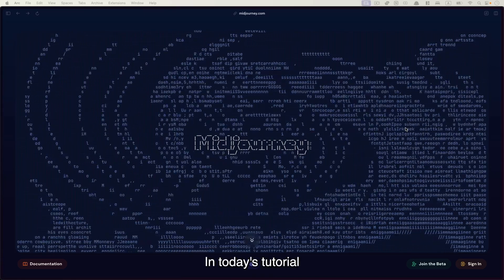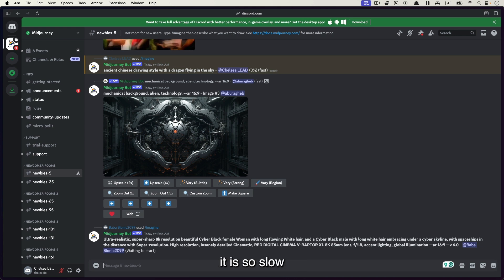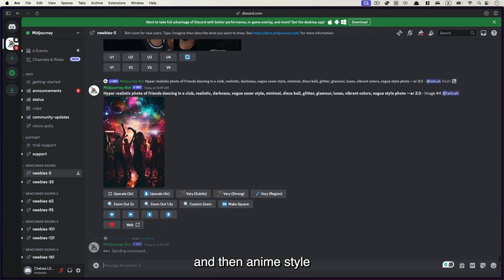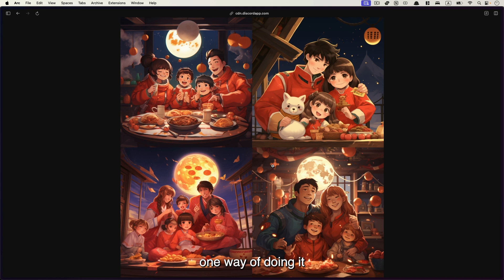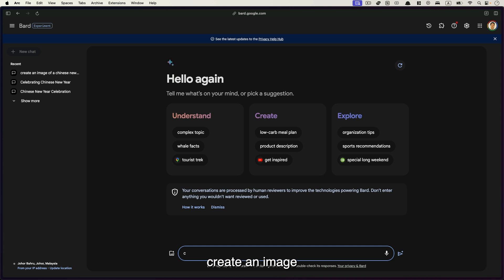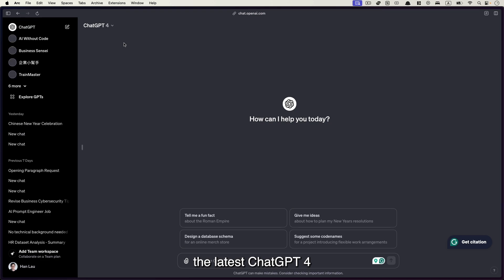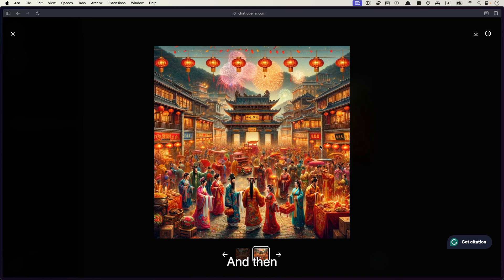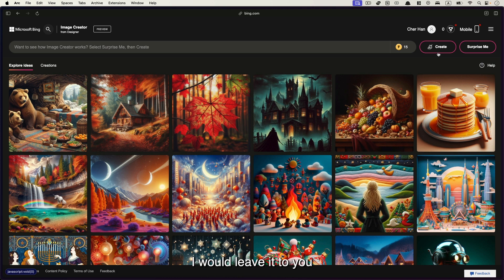Design attractive Chinese New Year cards greeting using AI.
Dive into the world of AI creativity with our easy-to-follow tutorial on designing stunning Chinese New Year cards using Generative AI services like Midjourney, Google Bard, and ChatGPT4.

This video guides you step-by-step through the process of utilizing AI tools like Midjourney, Google Bard, and ChatGPT4.

Whether you're looking to craft personalized greetings for friends and family, or keen to explore your artistic skills with AI, this tutorial has got you covered.

Discover the simplicity and power of AI in graphic design, and learn how to create eye-catching New Year cards that are sure to impress.